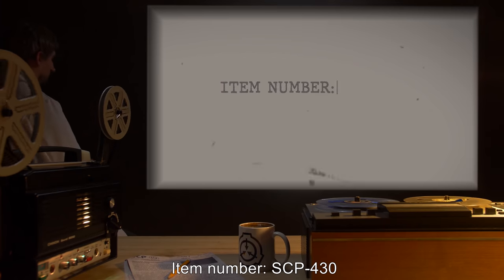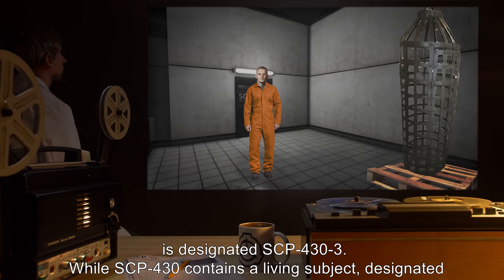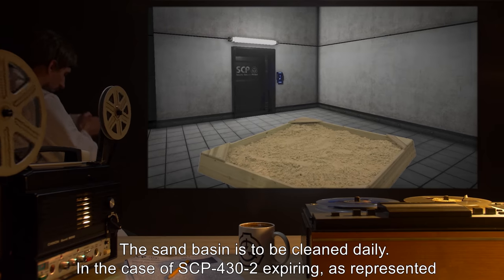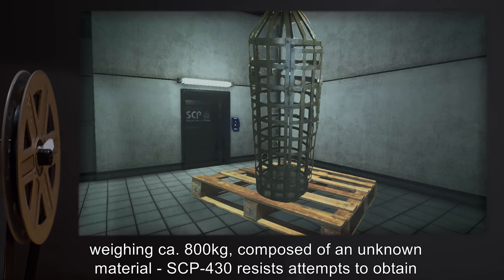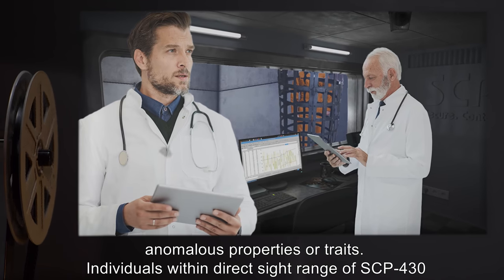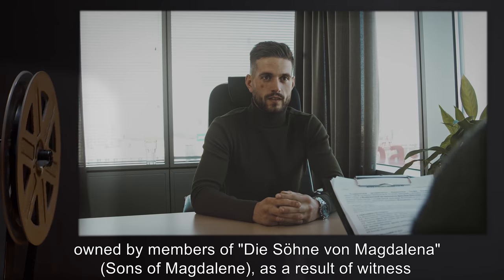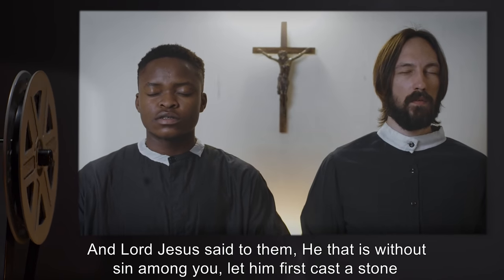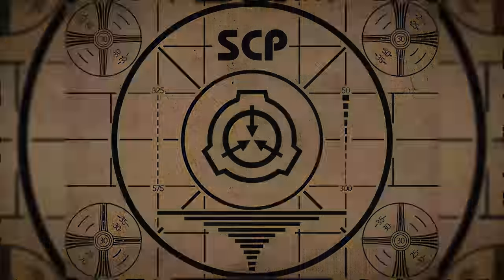SCP-430 | A Peasant's Punishment (SCP Orientation)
Today we will be studying Item number SCP-430: A Peasant's Punishment, Object class: Euclid.

SCP-430 is a cylindrical gibbet approx. 3 m tall and 0.7m in diameter, weighing ca. 800kg, composed of an unknown material.
While SCP-430 is occupied by a living individual (designated SCP-430-2), it persists in a passive state. SCP-430-2 can interact with their environment outside SCP-430. Even if feasible for their size and dexterity, SCP-430-2 will deny having the ability to exit SCP-430. If forced to exit, SCP-430-2 shows signs of mental distress, and reappears within SCP-430 within three hours of removal.
When SCP-430-2 expires, SCP-430 enters active state and attempts to locate a suitable individual in its vicinity. A suitable individual, defined as one who has transgressed against laws and regulations of the Royal City of [REDACTED] City Council, valid during the period of 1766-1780, and who is within the effective range, will be instantaneously transported into SCP-430 through an unknown mechanism, becoming the next SCP-430-2.

and released under Creative Commons Sharealike 3.0. Contributor: VAElynx